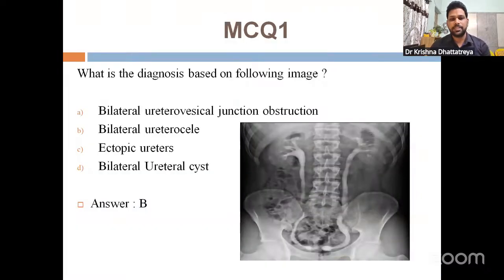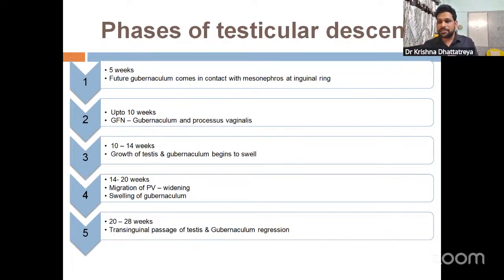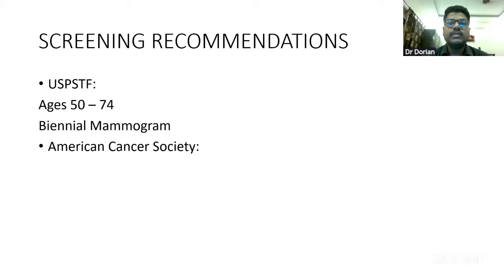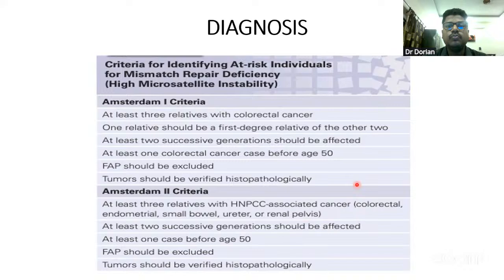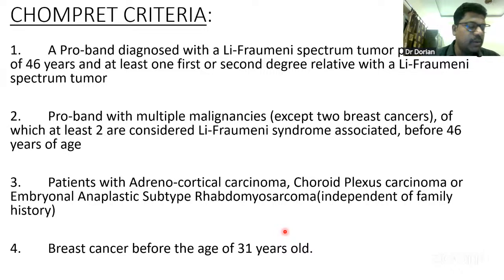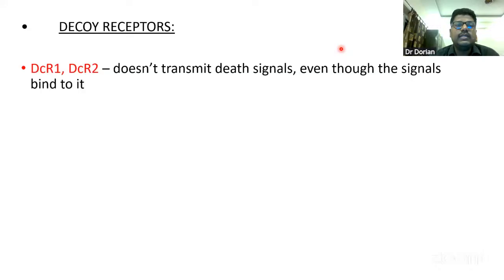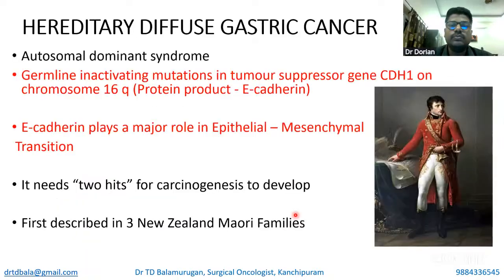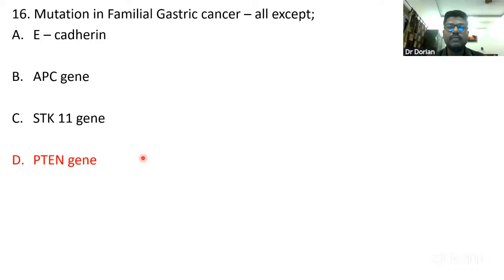NEET SS '23 Surgical Group PYQs Discussion | OncoSurgery & Urology | NEET SS '24 Preparation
Are you preparing for NEET SS Surgical Group? This LIVE session is a must-watch! Dr.Dorian & Dr.Dattatreya will be discussing high-yield PYQs from NEET SS 2023 on OncoSurgery & Urology .

🎯 Don’t miss this chance to learn from an experts!

📅 LIVE Date & Time: 20th Feb 8 PM

💬 Drop your questions in the comments – get them answered LIVE!

📢 Tag your NEET SS prep buddies & spread the word!